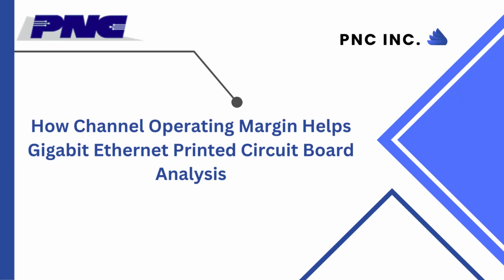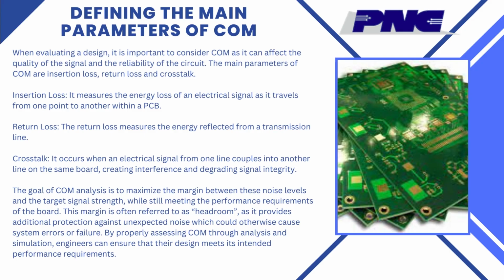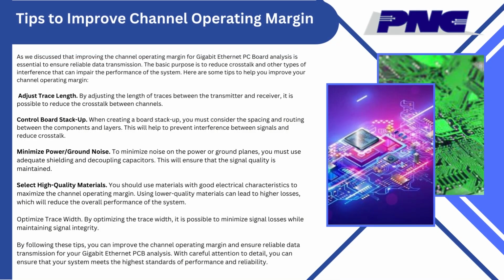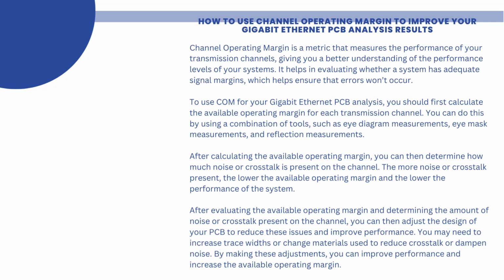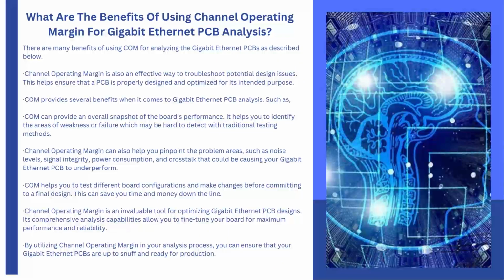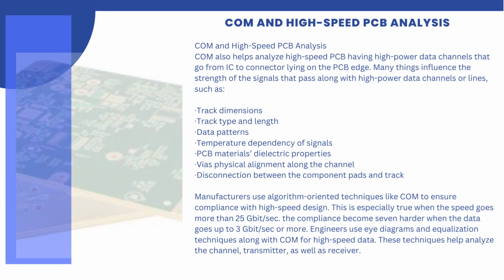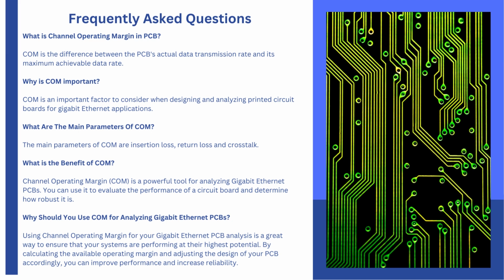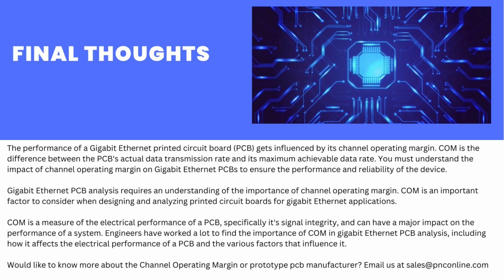How Channel Operating Margin Helps Gigabit Ethernet Printed Circuit Board Analysis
Gigabit Ethernet is a revolutionary technology that has revolutionized the way we transfer and receive data. However, to ensure the proper performance and functioning of a Gigabit Ethernet Printed Circuit Board, it is important to consider the Channel Operating Margin (COM) of the design. We want you to understand the importance of COM in Gigabit Ethernet Printed Circuit Board analysis, including the factors that influence it, its impact on the system, and how engineers can use it to improve the performance of their designs.
Address: 115 East Centre St. Nutley, NJ, 07110